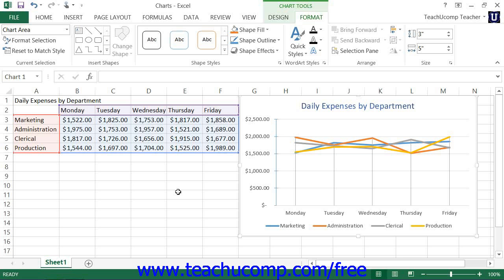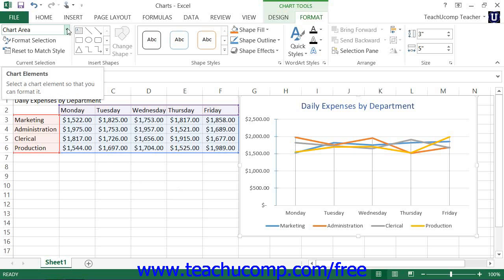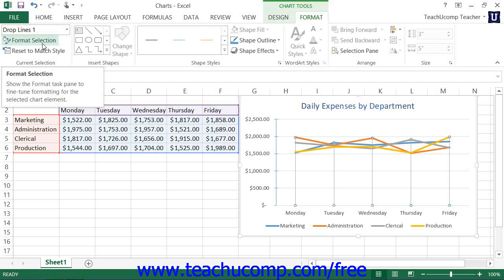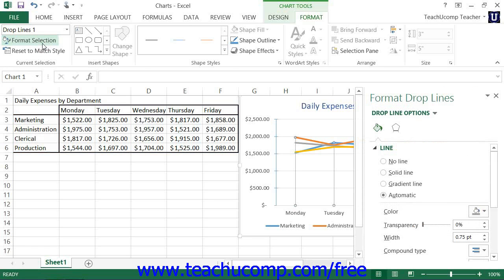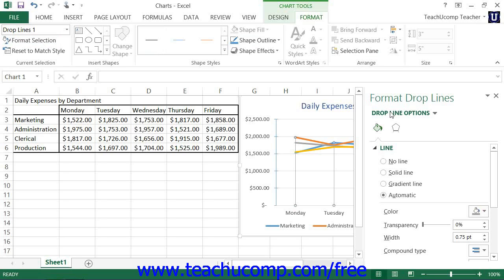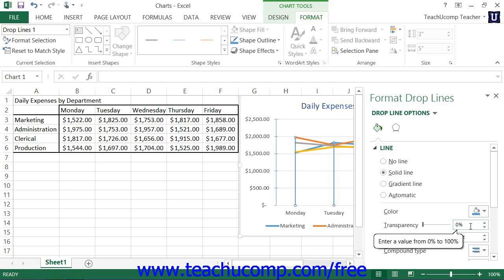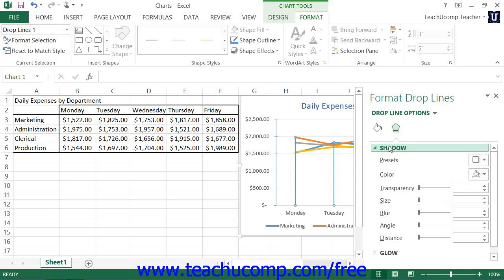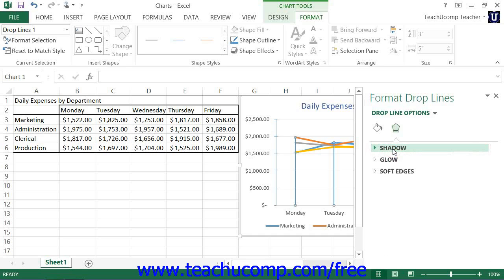Excel 2013 Tutorial Formatting Drop and High-Low Lines Microsoft Training Lesson 28.11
Learn about formatting drop and high-low lines in Microsoft Excel A clip from Mastering Excel Made Easy v. 2010. - the most comprehensive Excel tutorial available. Visit us today!